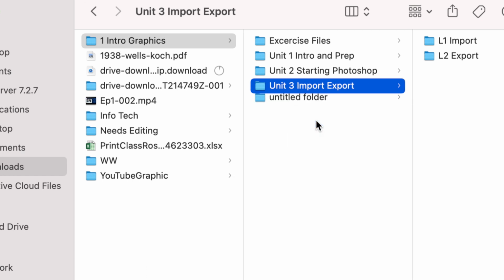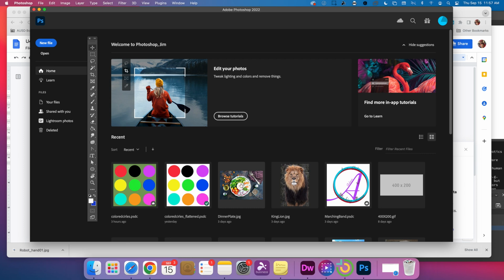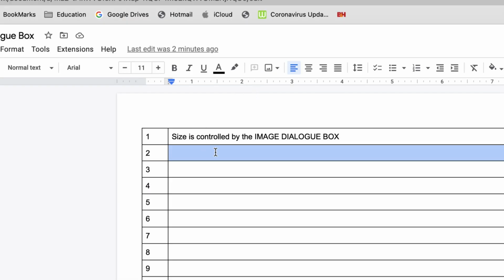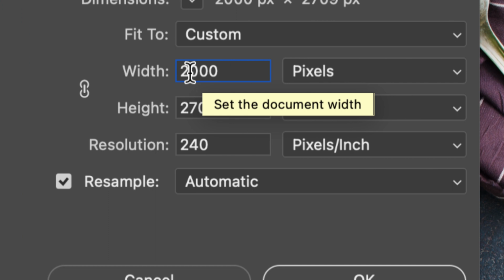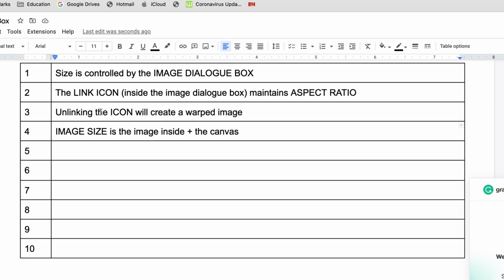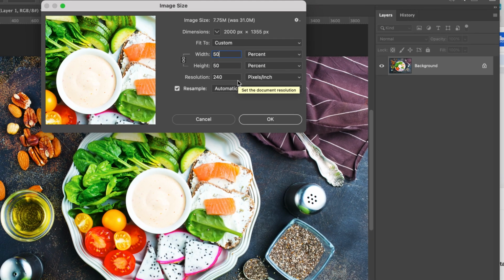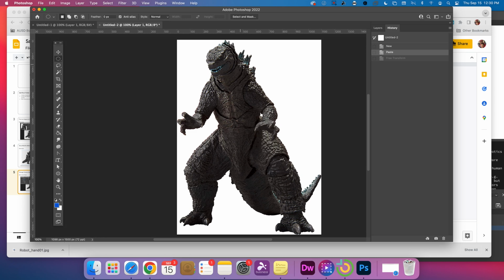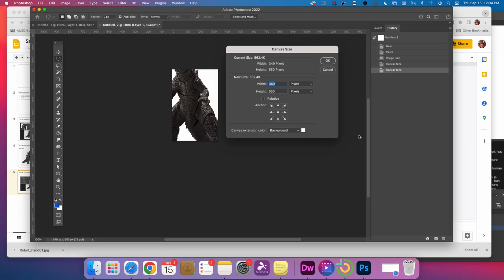Intro Graphics : Photoshop: U4L1 The Image Dialogue Box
Photoshop : Here we discuss the image dialogue box on how to change image size. Also how to change canvas size.